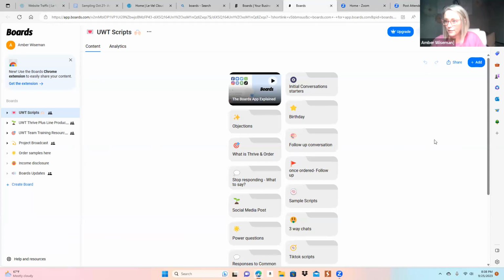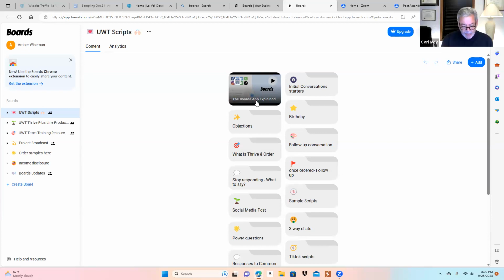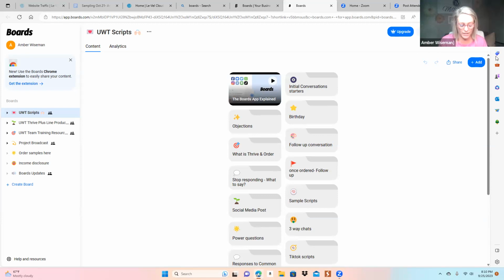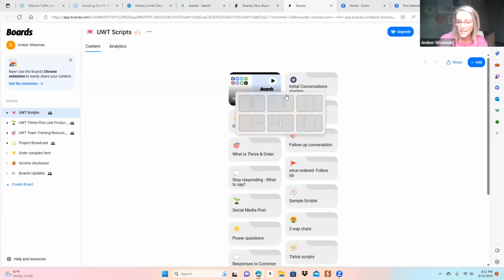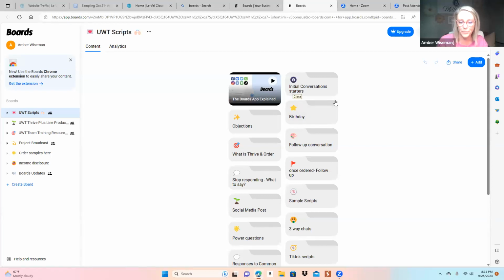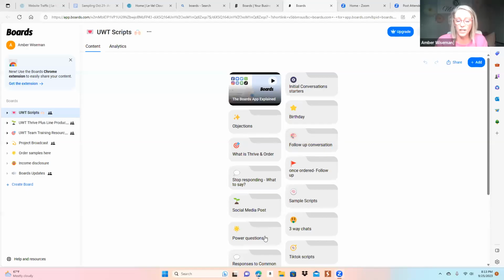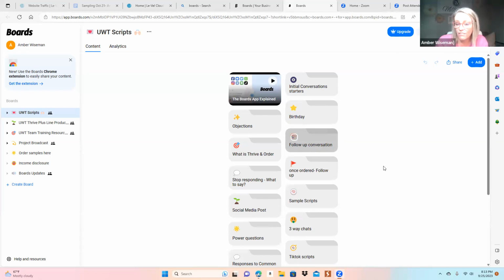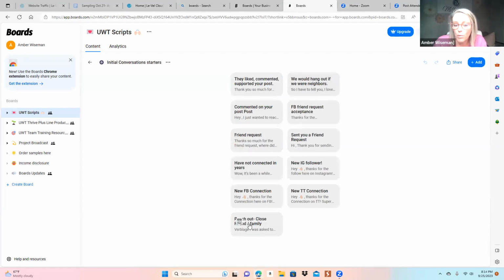Boards training with Amber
Want to know how to use the app BOARDS for your business? Check out how we use it for our thrive business.